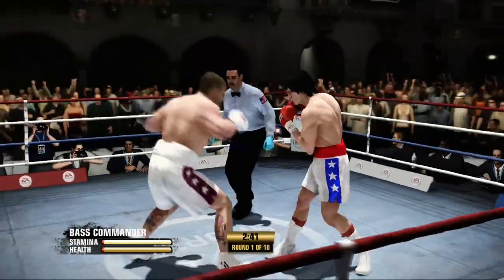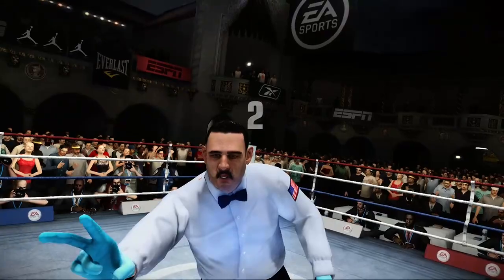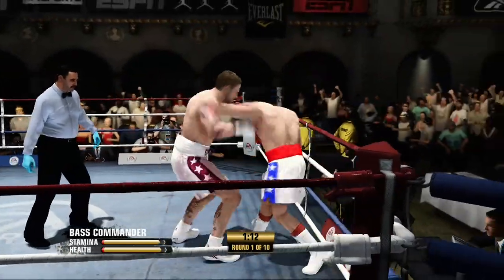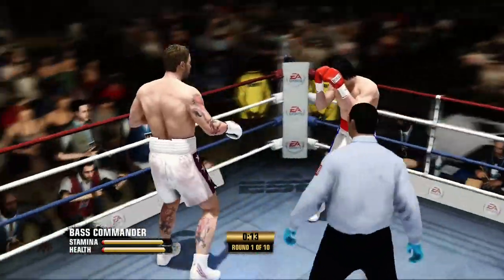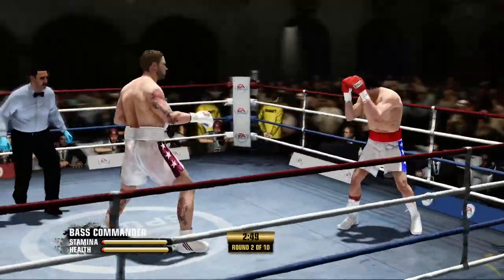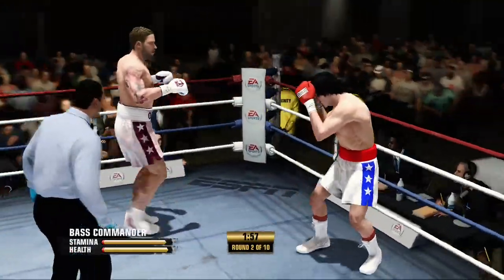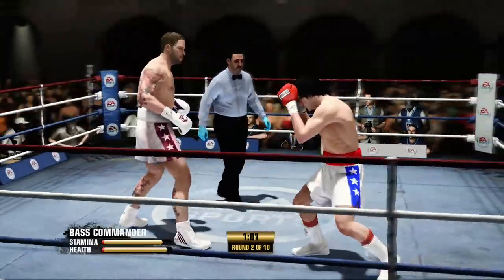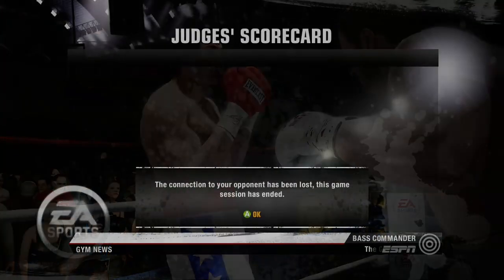jaylenMALEN06 - Fight Night Champion - RAGE QUIT!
Another rage quit...